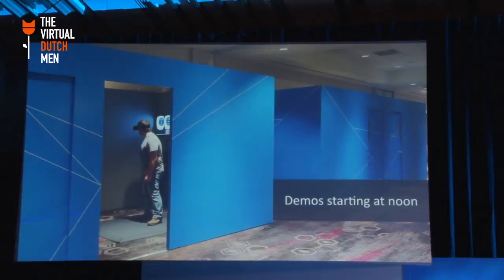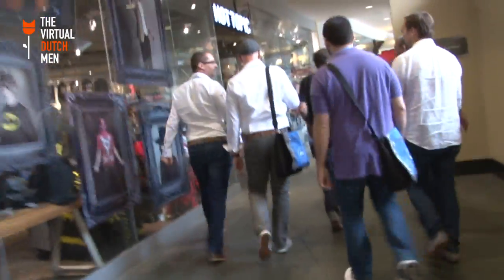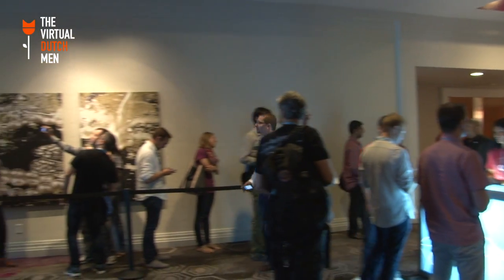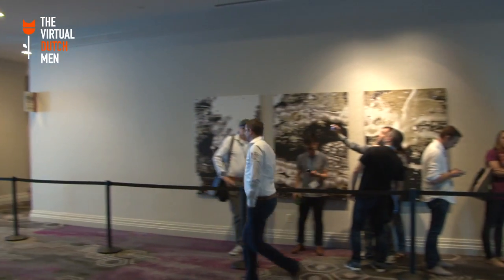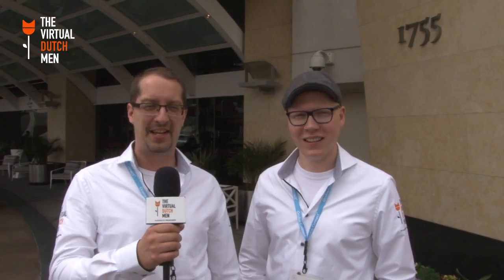Video review of Crescent Bay prototype @ Oculus Connect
We tried out the Oculus Crescent Bay prototype on Saturday 20th of September as one of the very first developers. Here is our review of the demos that we experienced on this awesome device.

Crescent Bay features:

- Updated display technology
- Higher refresh rate
- Higher resolution
- Improved optics
- 360 degree tracking
- build in (optional) audio